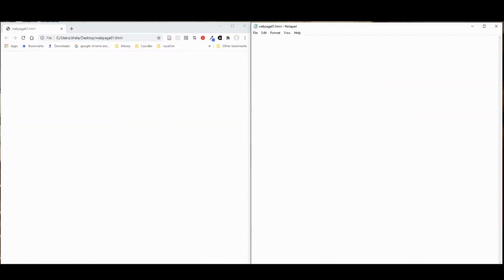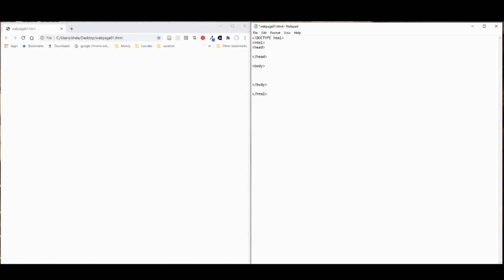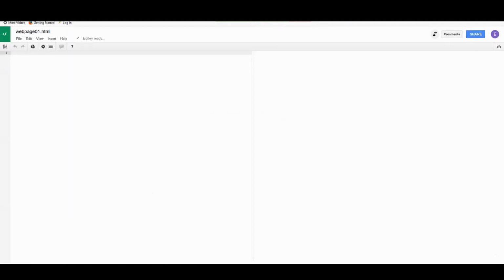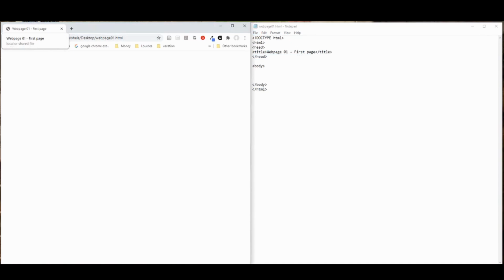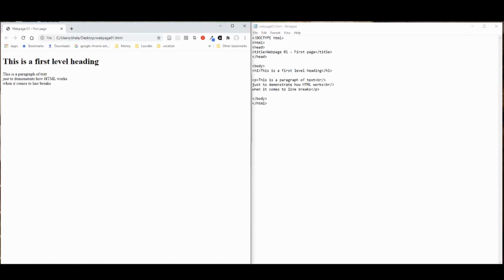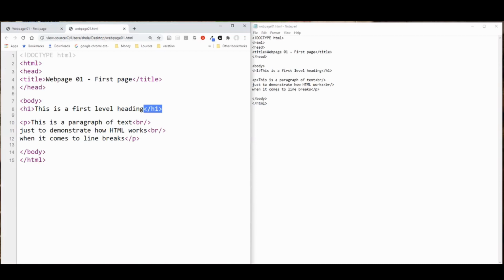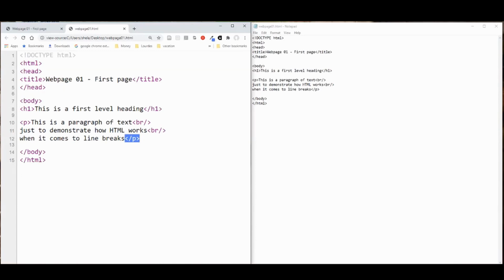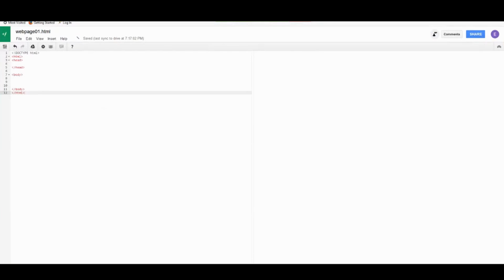ENG 380: Module 2--Your first HTML page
identify main sections of an HTML page
code a page with multiple HTML body tags
code a page with embedded CSS that modifies the style of HTML tags